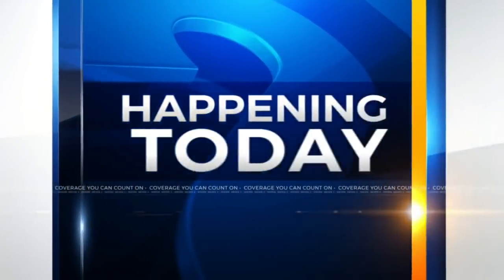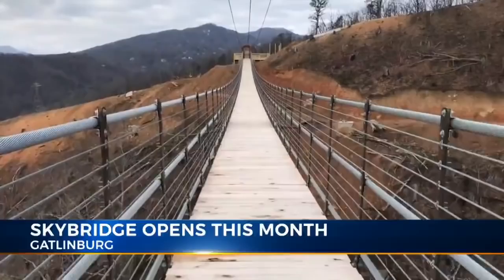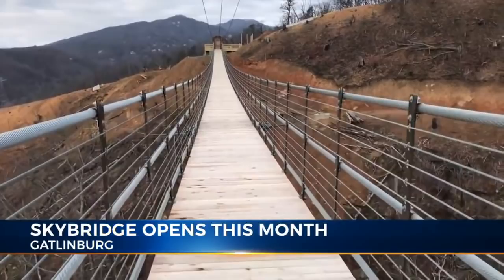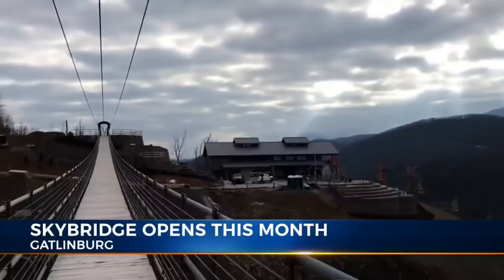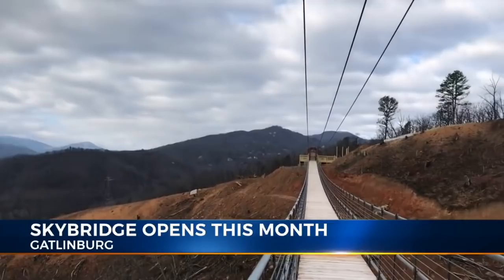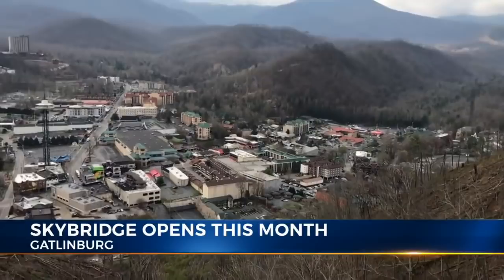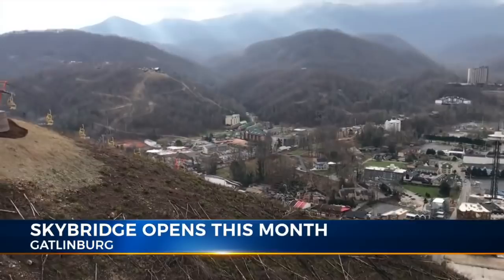Longest suspension bridge in North America set to open in Gatlinburg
The bridge is 680 feet long, making it the longest pedestrian suspension bridge in North America. Visitors will be able to walk across, passing glass-floor panels at the highest point to take in new views of the Smokies.